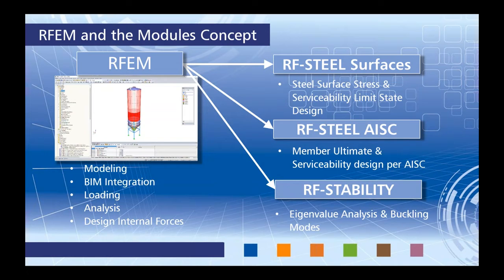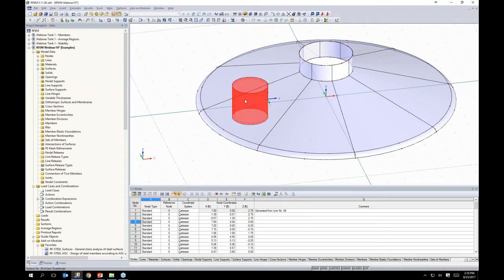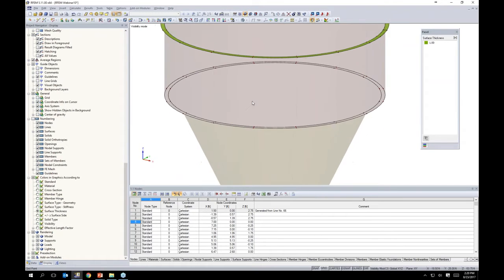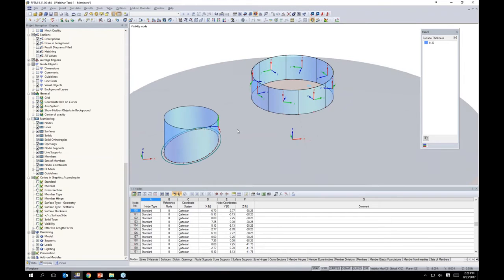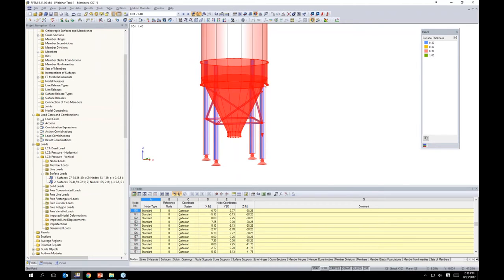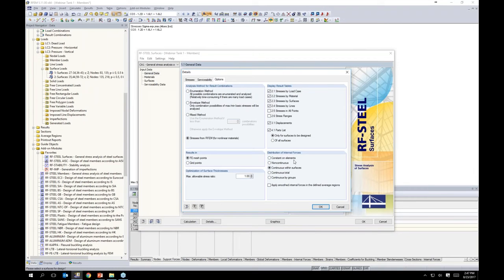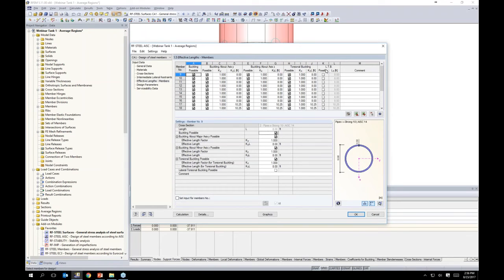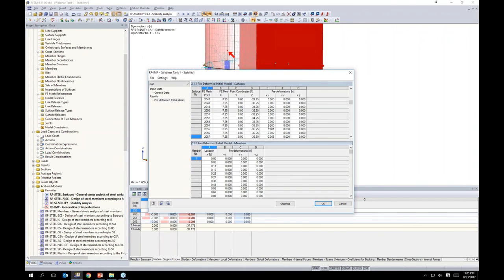[EN] Webinář: Modelování kontejnerů, sil a skořepin v programu RFEM (USA)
Obsah:
- Modelování, zatížení a analýza skořepinové konstrukce v programu RFEM
- Posouzení napětí na plochách a použitelnosti v modulu RF-STEEL Surfaces
- Posouzení prutů v modulu RF-STEEL AISC
- Posouzení stability konstrukce v RF-STABILITY